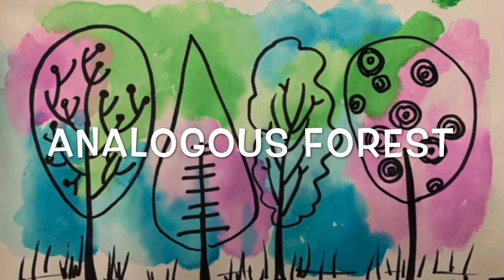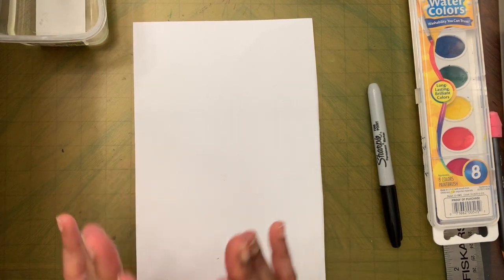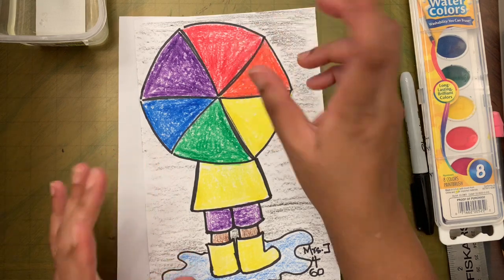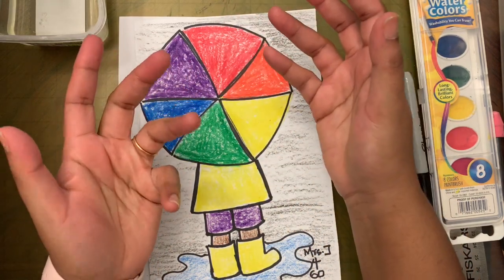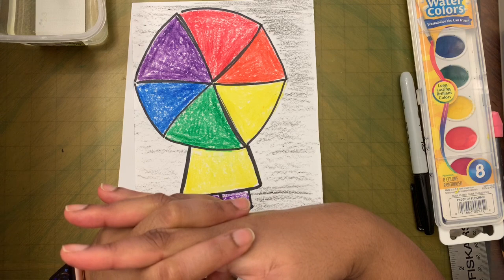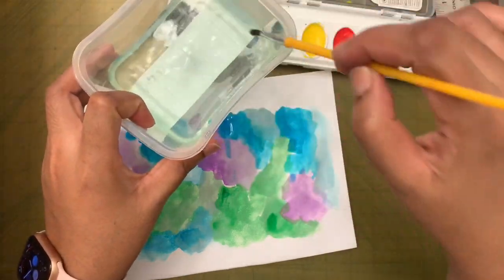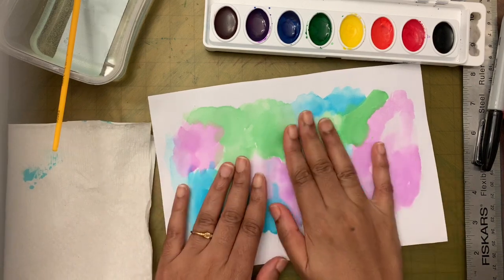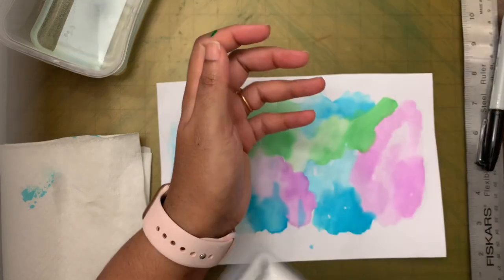Analogous Forest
A lesson for 4th grade.